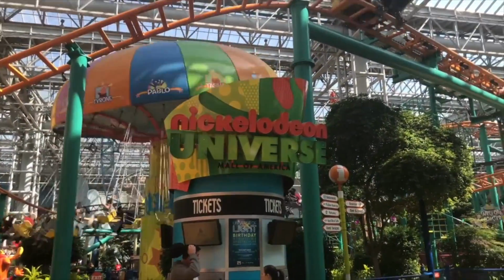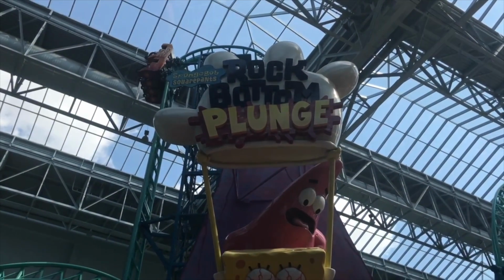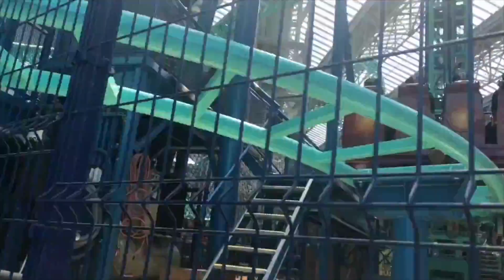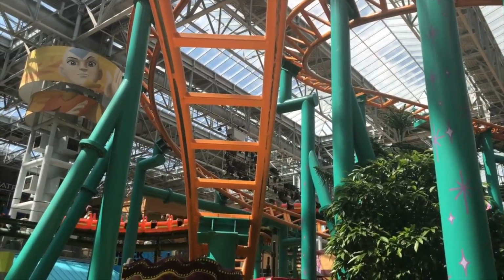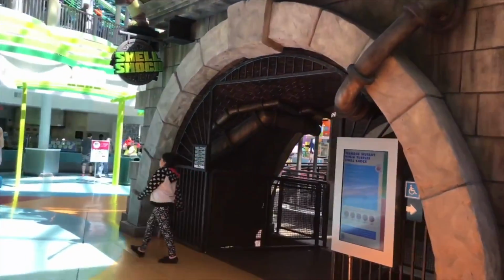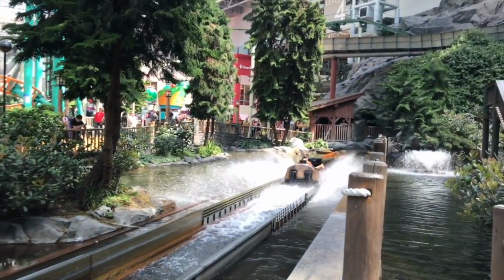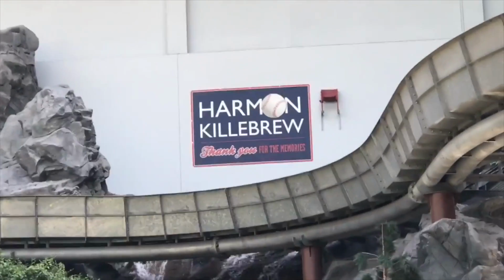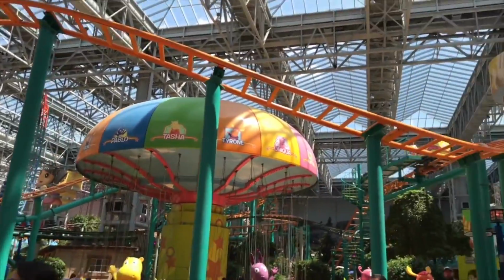Mall of America Nickelodeon Universe Tour And Review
Check out this tour and review of Mall of America's theme park Nickelodeon Universe. This theme park is located in a mall

Untapped: DrewTheIntern